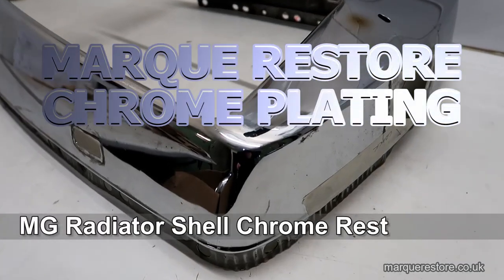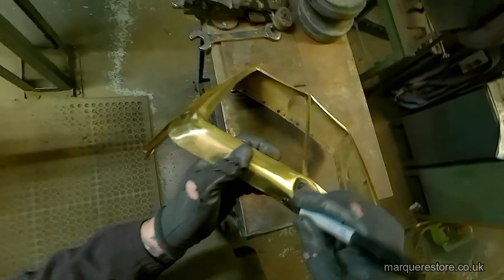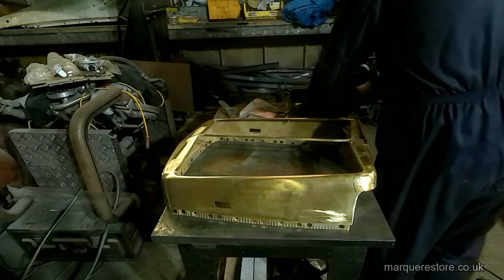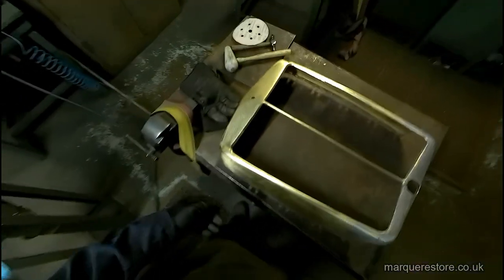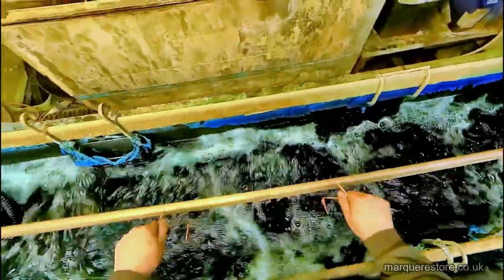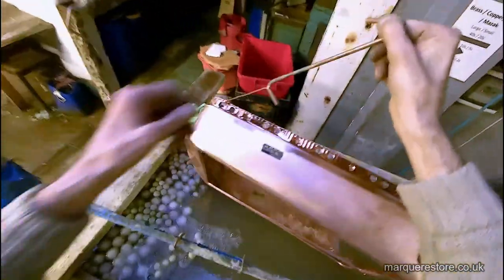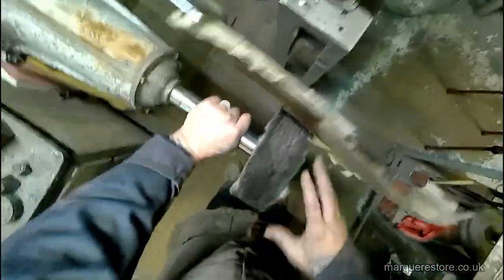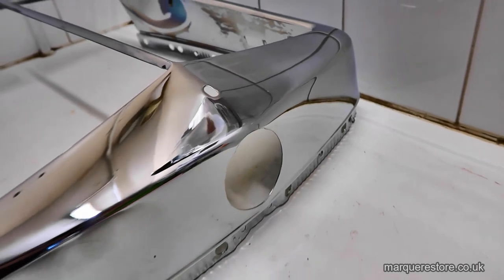Restoring a Chrome Radiator Surround from MG TD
Here we are restoring the radiator surround from a 1950's MG TD.

This brass radiator shell had suffered damage over the years and had lots of splits and dents that needed repair.

It is quite a detailed process to restore this item.

Follow the whole process, including stripping, polishing, metalwork repairs,  metal polishing, electroplating with, copper nickel and chrome.

Chapters:
00:00 - Introduction
00:40 - Removing the old plating
01:07 -  First polishing before repair
07:15 - Repairs
20:49 - Polishing and preparation before first coppering
22:27 - First copper plating
27:34 - Polishing before second coppering
33:42 - Copper plating, for the second time
36:09 - Polishing and copper mopping
42:34 - Nickel and chrome electroplating
45:58 - Inspection
47:19 - Finished

Marque Restore Chrome Plating
2 Dutton Road
Aldermans Green Industrial Estate
Coventry
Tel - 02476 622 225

Golf Club Restoration - How to restore the chrome finish on a set of golf club irons

Restoring CHROME on a BSA fuel tank. Full length video. How to re chrome a motorcycle petrol tank.